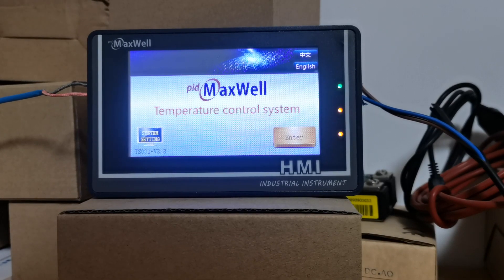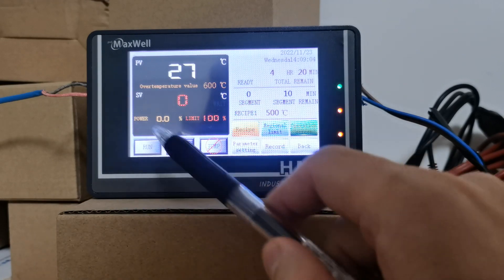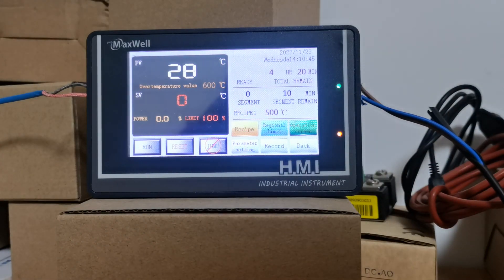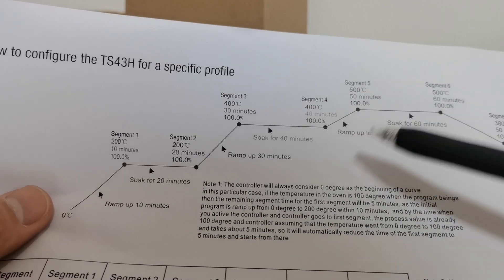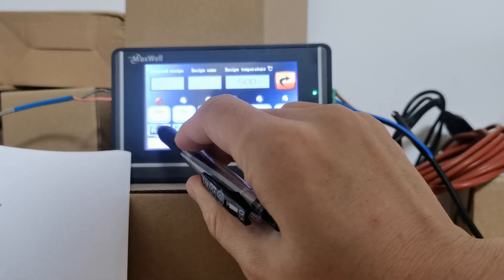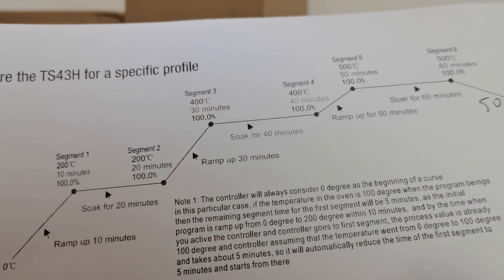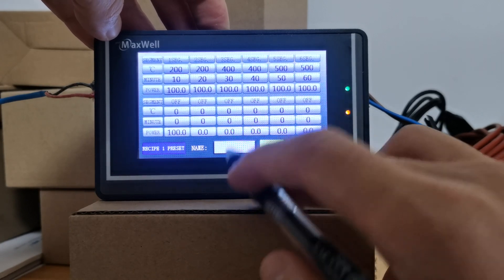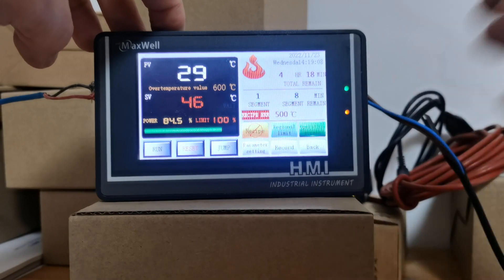Touch screen 4'3 inch ramp and soak profile PID controller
4'3 touch screen
Support thermocouple inputs
Relay/SSR Drive or 4-20mA output optional, specify when order
maximum 2 alarms.
UP to 6 patterns(or somebody call it programs),  each pattern with up to 12 segments
Recording features, (record the alarm events and real time VS temperature curve)
Very easy to operate compare with conventional temperature with layers upon layers of paramters, the setting on the conventional controller is demanding. with the touch screen temperature controller, you see what you get, and you get what you see..